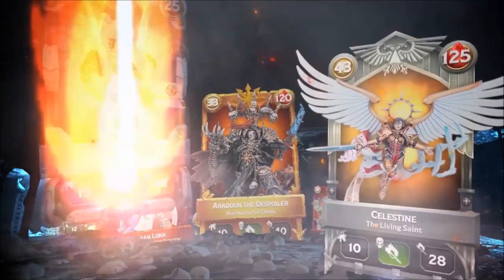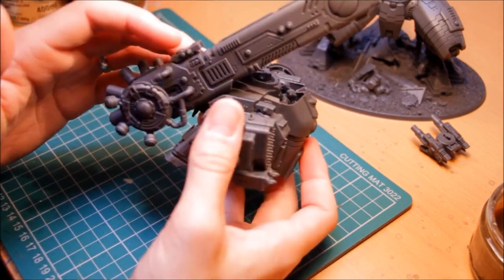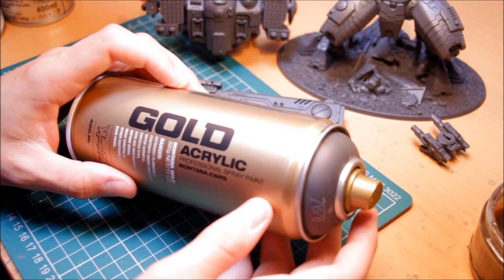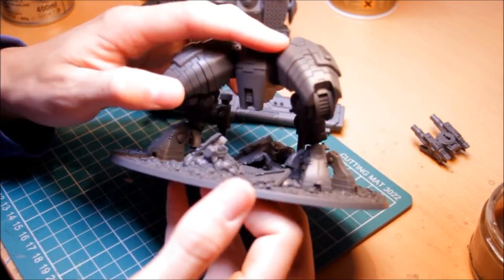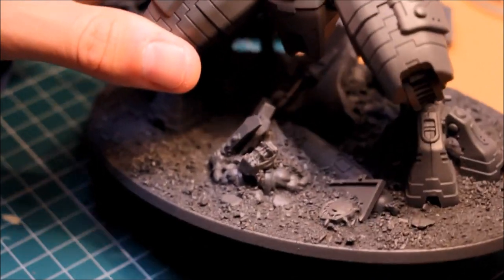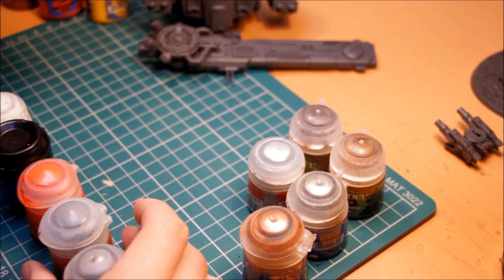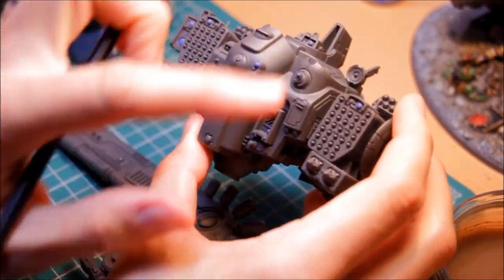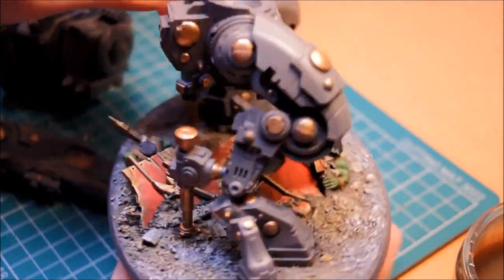How To Paint a T'au Empire Stormsurge Super Heavy Warhammer 40K Painting Tutorial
PAINTS:
Abaddon Black
Ceramite White
Dawnstone
Administratum Grey
Ushabti Bone
Troll Slayer Orange
Altdorf Guard Blue
Seraphim Sepia
Agrax Earthshade
Hashut Copper
Ironbreaker
Runefang Steel

Objective Markers and Coins:

Other Links